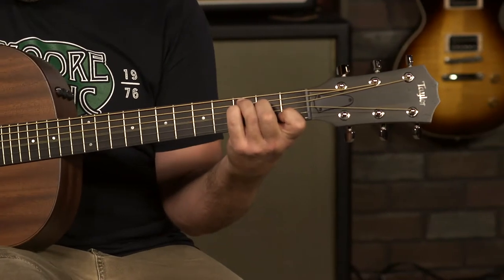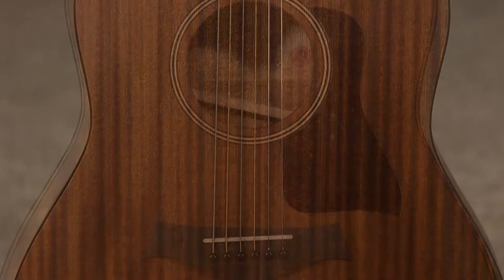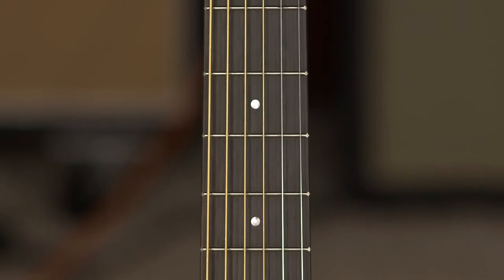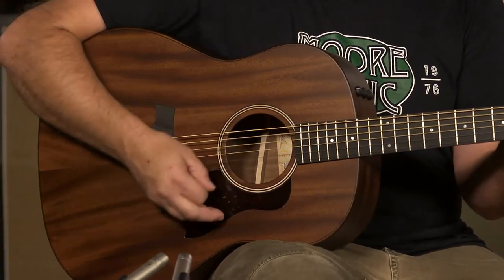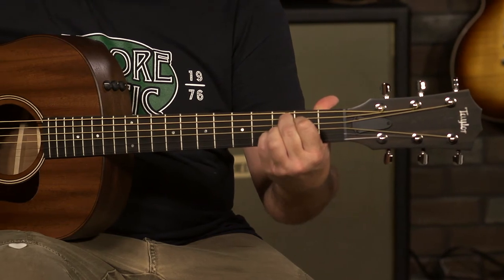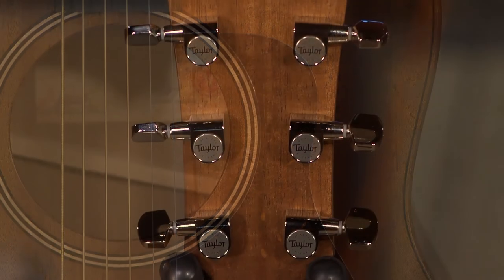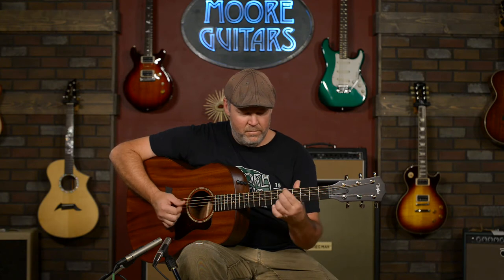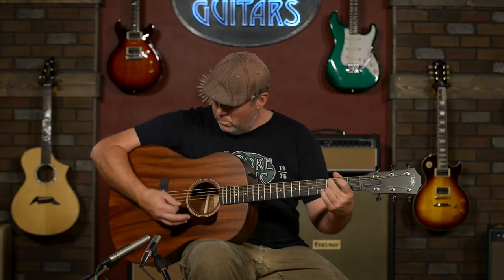American Dream AD27e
Today, Jeremy is playing the @taylorguitars American Dream AD 27e.  This guitar is American Made with V-Class bracing.